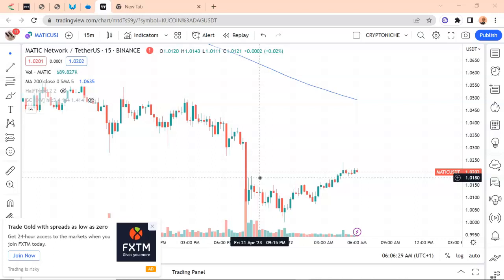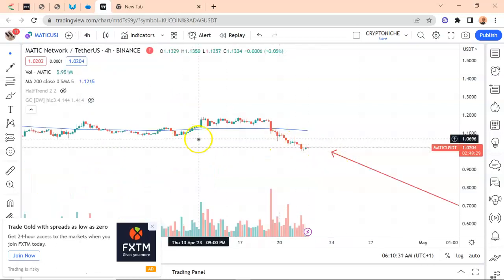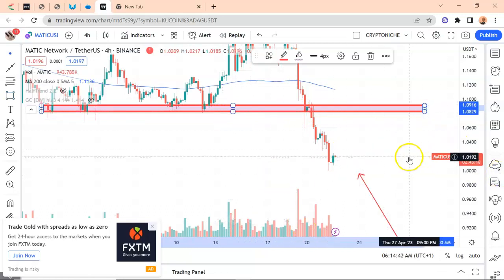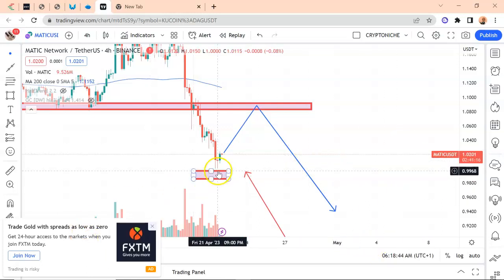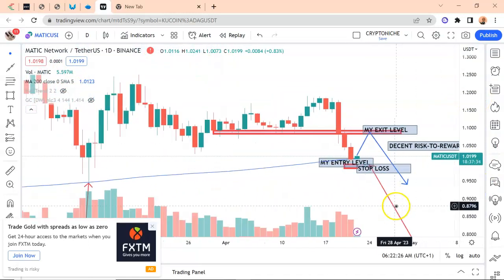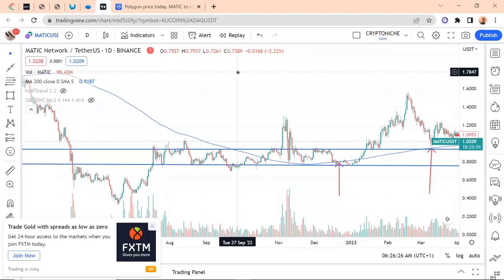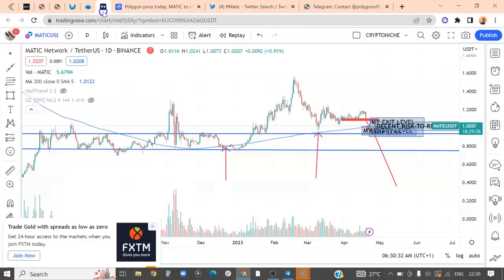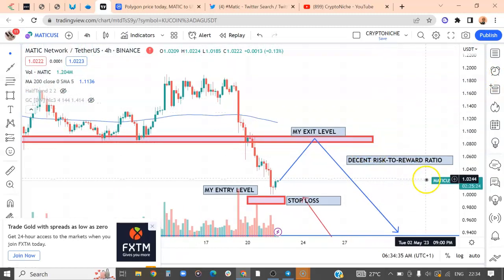Technical Analysis and Price Prediction of Polygon Matic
The 7 Pages Plan on How to Become Crypto Millionaire Before Year Ends

You Are Active On Twitter?

About Me

Blockchain content creator, full-time cryptocurrency trader and author of ‘Remote Crypto Job Is Waiting for You.’ Social Media Director at Althash University.

If you have any copyright issues with any of my content, kindly contact me directly for a resolution, and I will be glad to take down the content immediately, usually within 48 hours.

If you like to trade the financial market (Stocks, Crypto and Forex), consult your financial adviser.